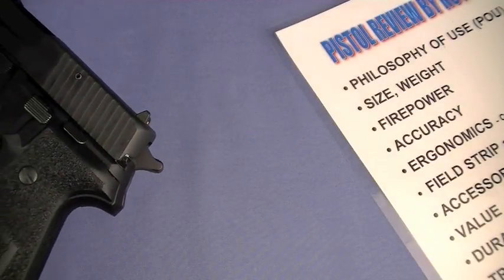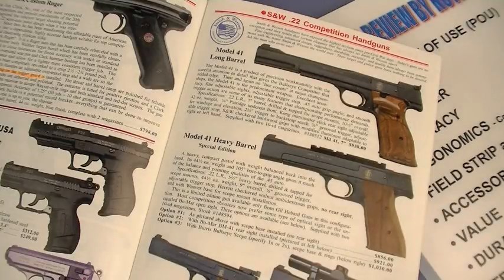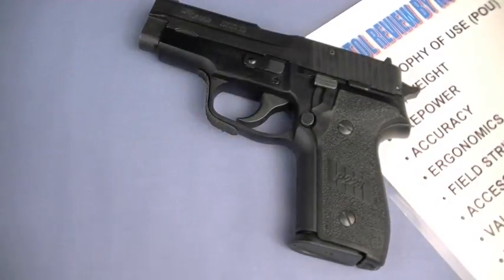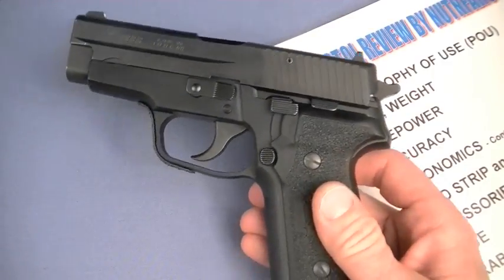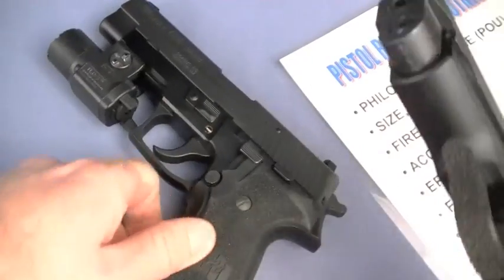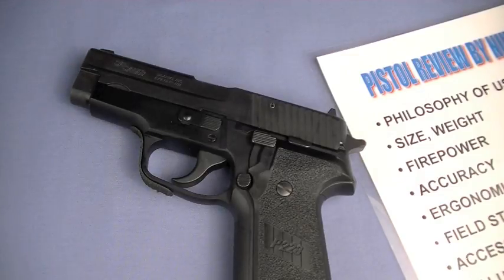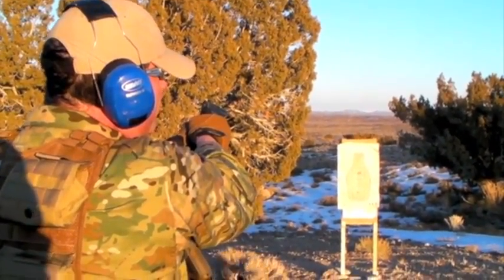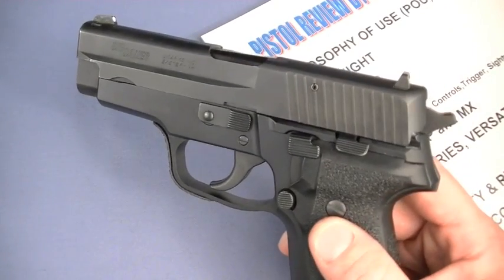2017 Sig P228 Review- Nutnfancy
Each year it seems the discontinued Sig P228 achieves a more heralded status. As one of the classic Sigs, it is deserving of these praises. My Sig P228 9mm dates back to 1994 when I ordered it directly from Gil Hebard guns (Knoxville, IL) and had it delivered directly to my doorstep in North Dakota for $600. Wow, what a deal. Of course that makes my P228 extra special to me. But the "compact" Sig's attaction runs much deeper. Like its slightly larger sibling and "Warrior Excellence" pistol the Sig P226, the P228 inherits its almost magical hitting capabilities. It can make even mediocre shooters (like me sometimes!) look good. It was ground breaking in its superb ergonomics which consist of a high tracton grip and ideal grip angle, superb 4.4 lb single action trigger, Von Stavenhagen sights, no nonsense cocking serrations, mag release, beveled mag well, and perfect balance. The P228 in its original form lacked my preferred squared trigger guard (like P226) in its forged aluminum frame but its absence detracts little from its capabilities. In hand the Sig P228 inspires a level of confidence that many pistols lack. It is supremely accurate and fast firing. Sig originated the barrel breech lockining into the slide (a variation of J. Browning's design) which is extremely reliable and, in unison with full length slide rails like the P210, responsible for this standard-setting accuracy. Although no longer impressive, its factory 13+1 capacity was ground breaking at the time as its single-stack brother the Sig P226/P6 only held 8 rounds. Back in the 90s, that feature alone made the P228 a fast seller. Current high quality MecGar magazines ramp up capacity to 16 rounds with a still-flush fit. The P228 of course accepts all Sig P226 mags like the especially cool Sig factory 20 rounders and MecGar 18 rounders (not flush fitting). Takedown was also innovative in these classic Sigs and I find no way in which it could be improved: no pulling of the trigger is necessary, simply rotate takedown lever after mag removal and safety check, and remove the slide. That simplicity has since found its way into other excellent handgun designs like the Springfield XD/XDM, CZ 75 polymer, S&W M&P series, and FN FNP/FNX pistols. Durability is long proven and widely acclaimed in law enforcement, military, protective detail, competitive, and civilian circles. The Sig P228 has served with distinction with the US Army, US Air Force, US Navy (SEALS), multiple Federal Agencies, police departments, and foreign militaries. This long term service has created a huge fan base of this original West German produced Sig P228. These guns possess unquestioned and consistent quality levels which resulted in this impressive track record. The Sig P229 is a similar gun and superceded the Sig P228. It is about 2 oz heavier and features a solid stainless steel slide that is CNC milled. This allows the P229 to handle the higher slide velocities of the .40 S&W and .357 Sig without increased recoil spring pressures which would make slide cocking difficult for many users. It too is an outstanding Sig and is a near twin of the P228. But I in 9mm chambering I prefer this P228, hands down. That's because it was built for that cartridge from the ground up, every component was made as size and weight efficient as possible. Its stamped-steel/pinned slide to me poses no significant downsides (maybe rust) and provides the owner with a user-serviceable breechblock. Perfect balance, accuracy, durability, and reliability and off the charts 2nd Kind of Cool. In the roles of recreational shooter, personal defense, primary sidearm, and now collectible, the Sig P228 is a Hall of Famer in the gun world and I predict its value and desirability will only increase over time. Mine's not going anywhere. Nutnfancy Likabilty Scale: 10 out of 10 (price considered)